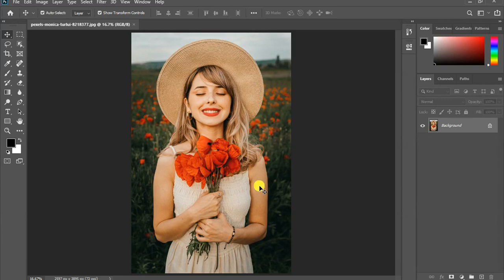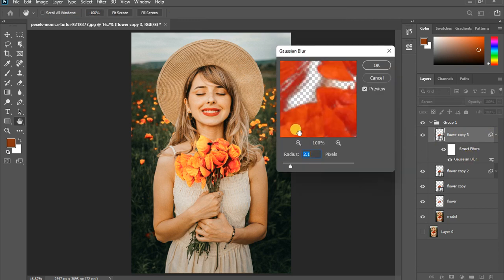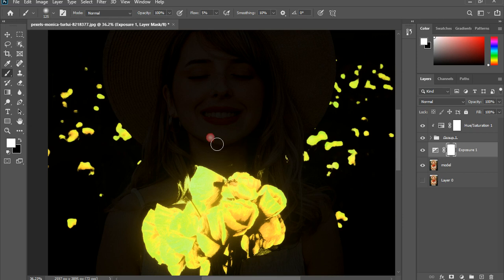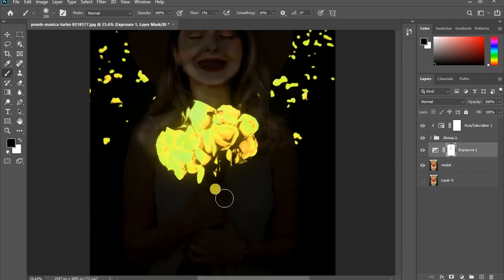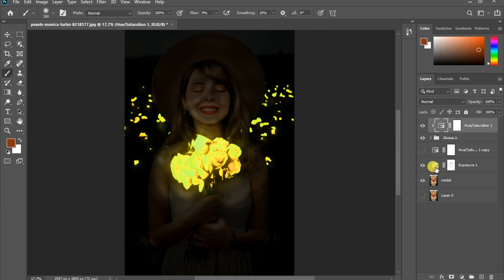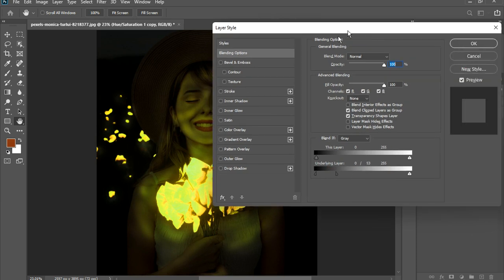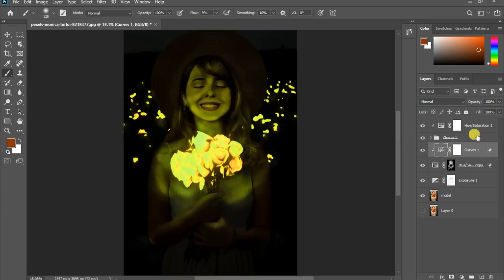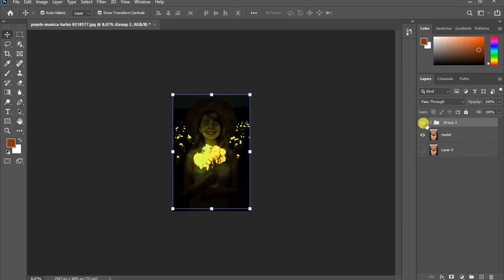How to Create a Glowing Effect in Photoshop [Full Tutorial] 2022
Learn how to make object glow and stand out in your images. This video is a tutorial for beginners who want to learn how to make object glow